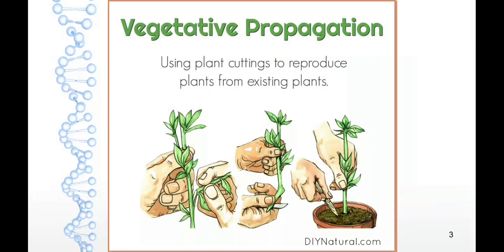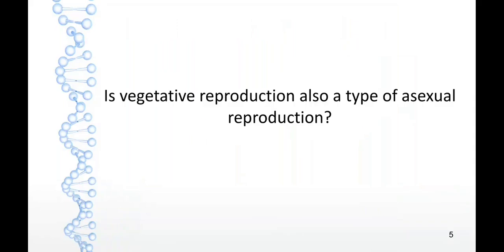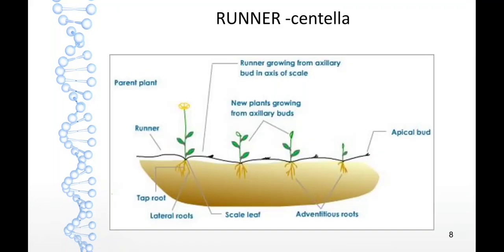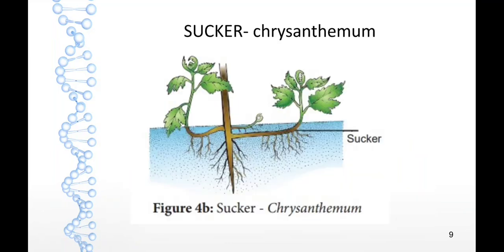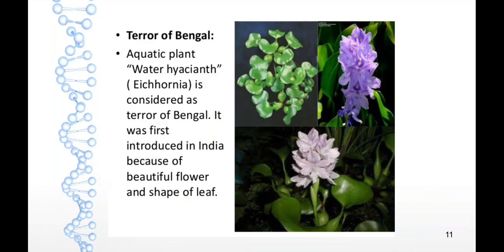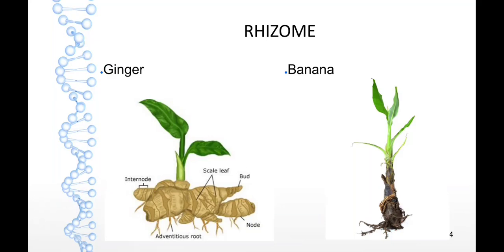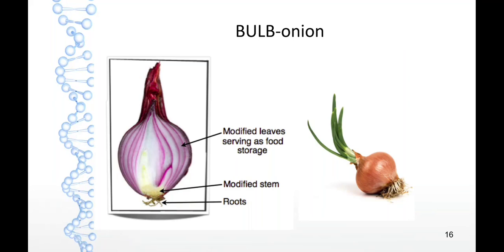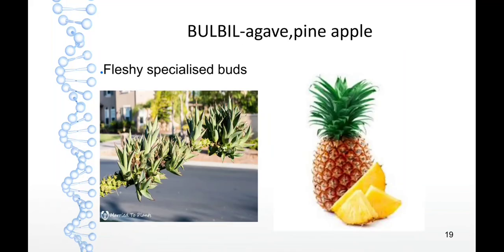NCERT - Plus Two Botany - Reproduction in organisms-PART THREE - vegetative reproduction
Explains vegetative propagation and vegetative propagules like runner , rhizome,sucker,tuber,offset,bulb with example.